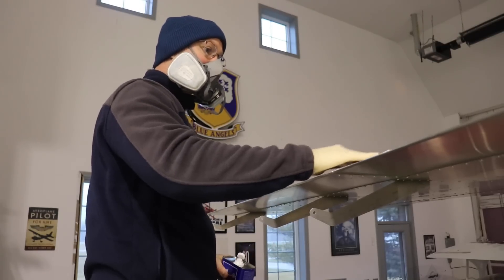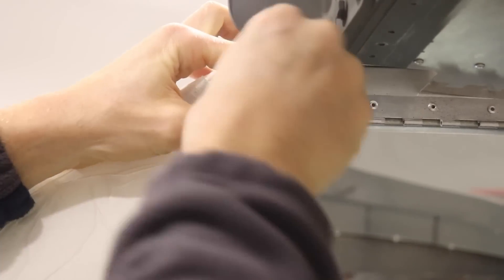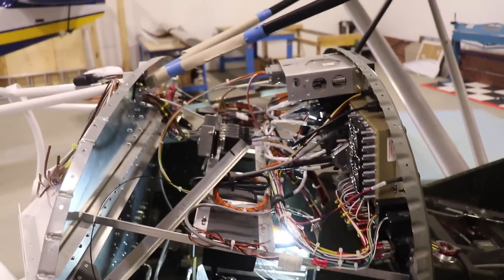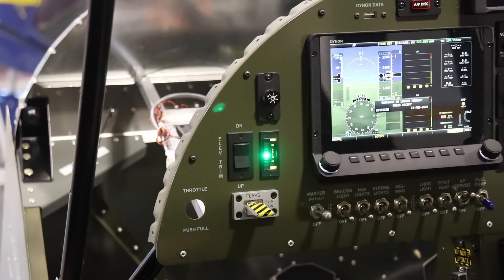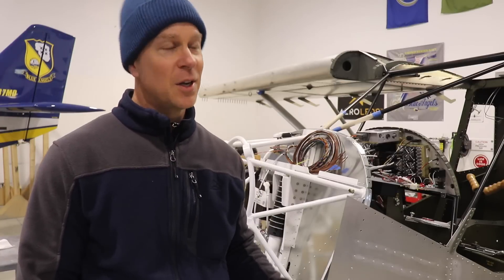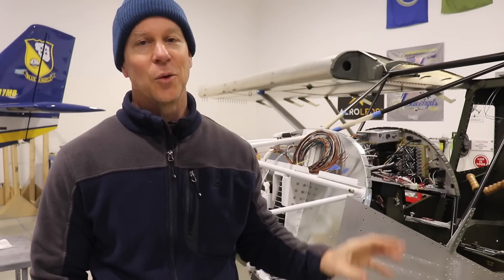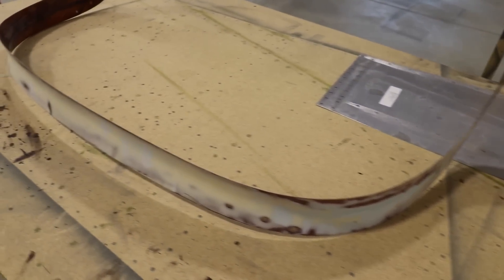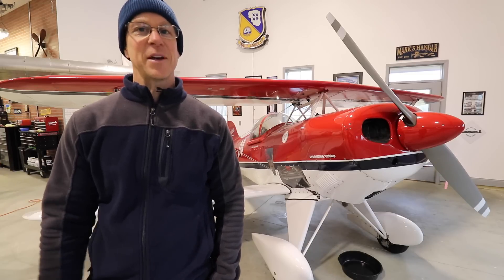Airplane Building in 2023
There's a lot of little tasks that I've been avoiding on my Zenith CH-750 Super Duty build. I can't put them off forever so I better get started checking them off the to-do list!